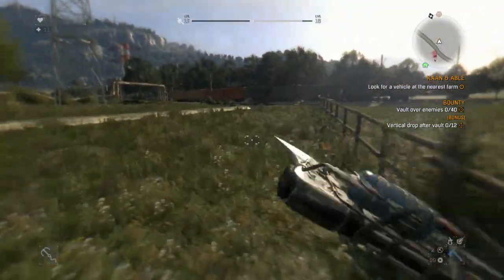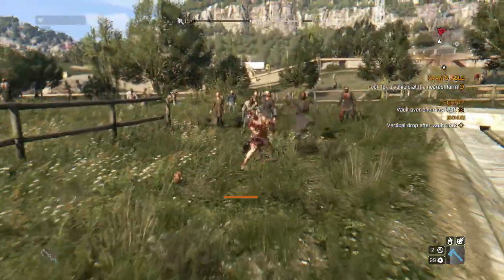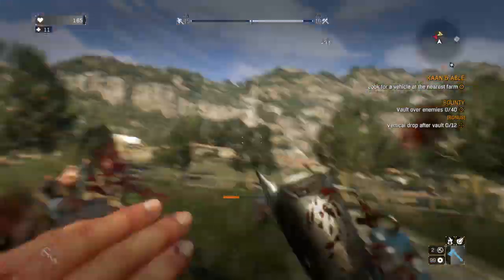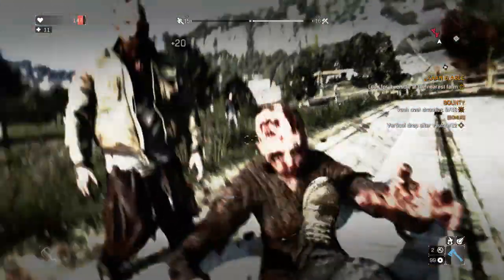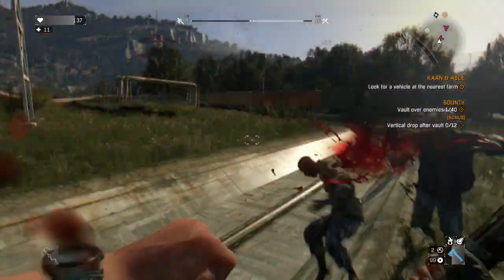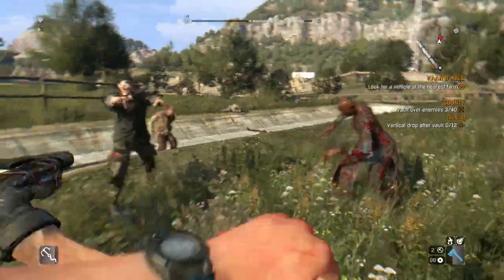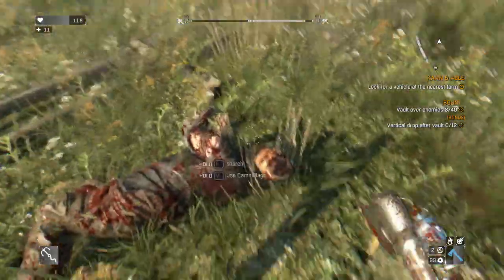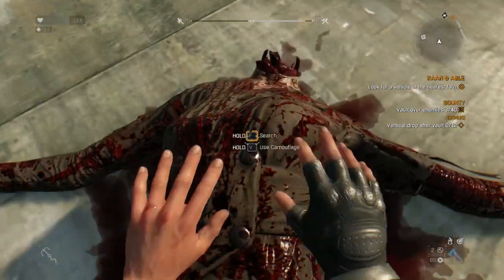2X Dying Light The Following Giveaway (FREE)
Welcome to a 2 Key Giveaway for Dying Light The Following,
Entry Links
Gleam

Music Credit
Falling Thru The Sky 3 - Sebastian Forslund